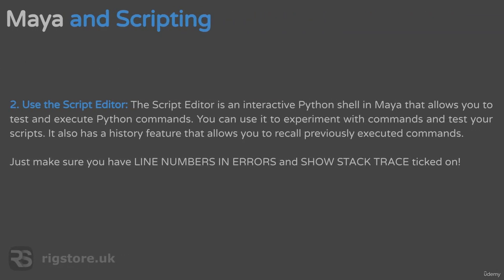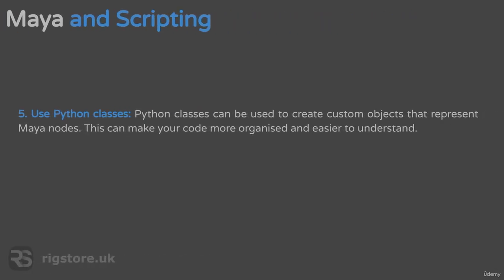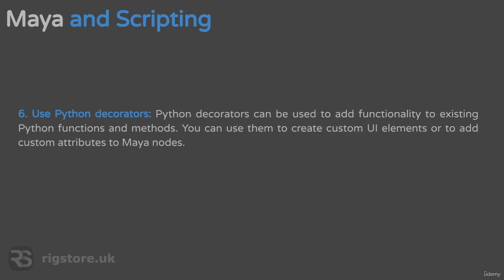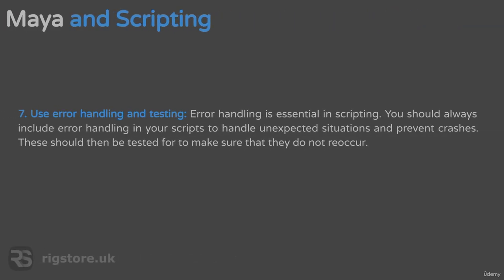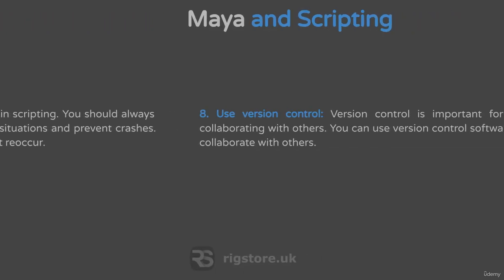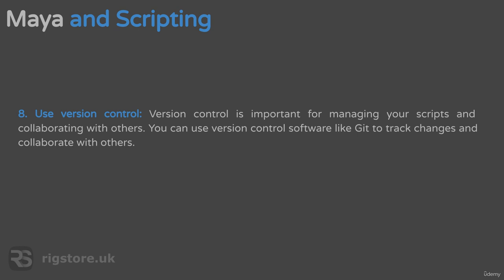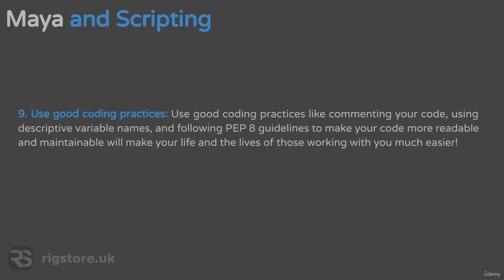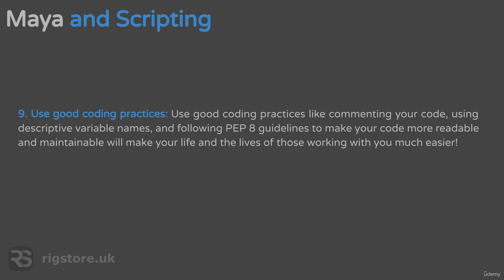38. Maya Crash Course (Scripting in Maya)